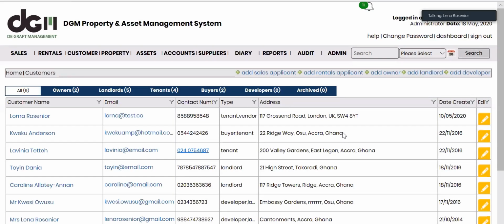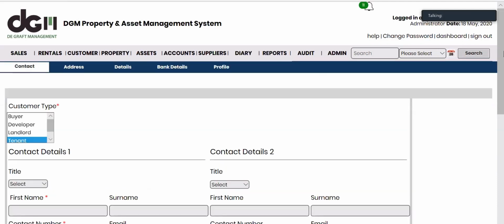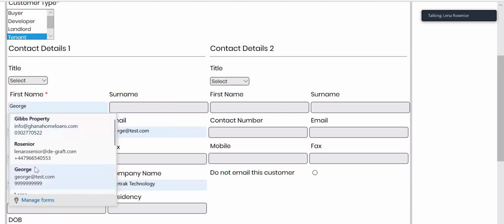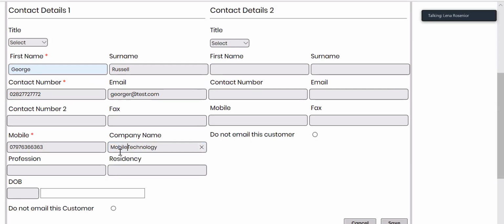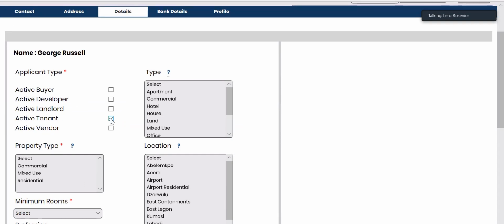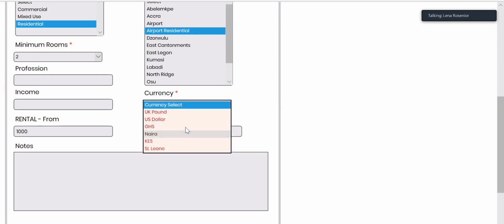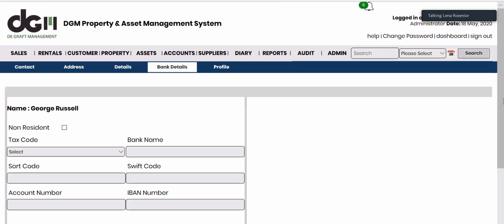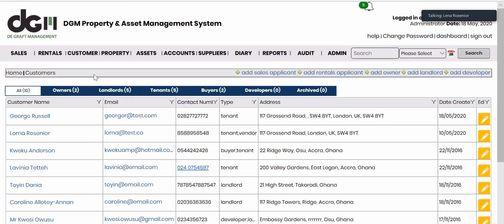DGM Property and Asset Management System - Add a New Customer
DGM Property and Asset Management System - Managing Events, Images, Documents and Tenancies

De Graft Management Limited
Property & Asset Management Software Specialists.
The DGM Property & Asset Management system has been developed in full collaboration with our clients to help them to efficiently manage and maintain their property network and track their physical assets. It automates key processes, streamlines workflows, manages data more efficiently, saves time, increases revenue and helps our clients to make better and faster business decisions.

We are an award winning team with extensive experience in Property & Asset Management software. We provide complimentary products and services in the field of physical asset management, specialising in the tracking of moveable assets using Radio Frequency Identification (RFID) technology. We are also the proud recipients of the 2016 Ghana Property Award for Innovative Product of the Year for the cloud DGM Property & Asset Management System.

We track your properties and assets locally and save you money and time globally.